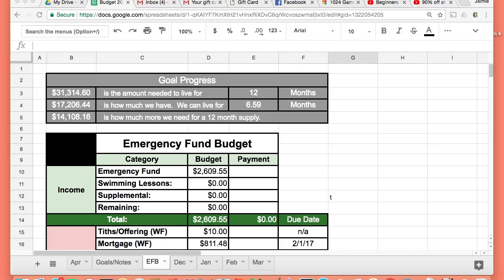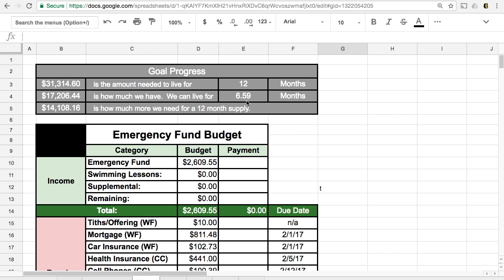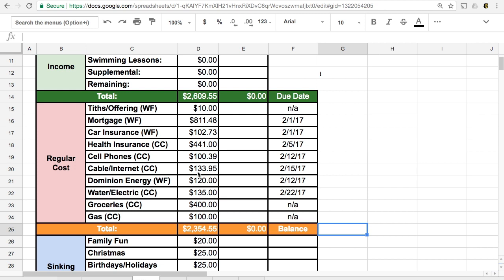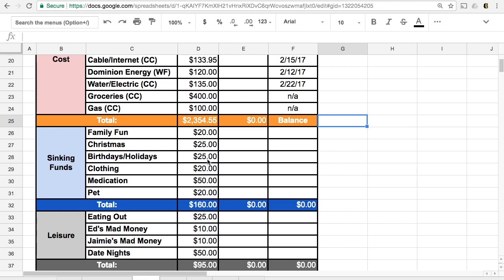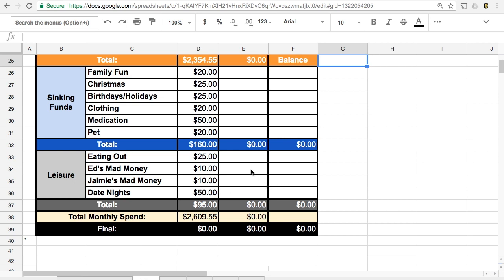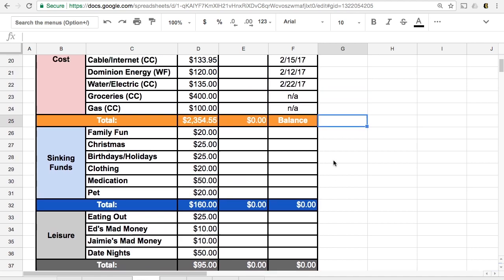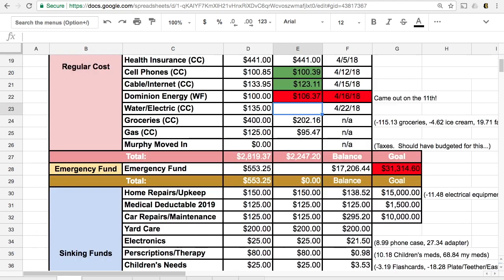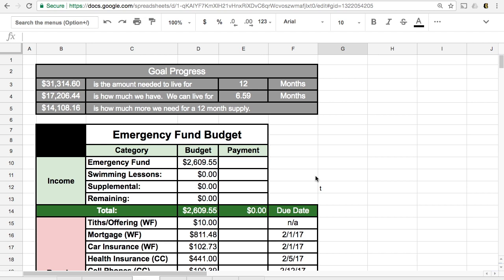Dave Ramsey Inspired Emergency Fund Budget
This is our Dave Ramsey inspired Emergency Fund Budget.  My husband is anticipating a job loss anytime from August-November.  This will be our budgeting system when that time comes and we start looking for new employment.  We are saving 12 months, just to be safe.  If we end up having employment right away, we will put our extra money towards retirement and our mortgage.